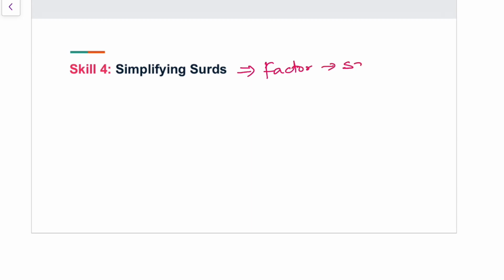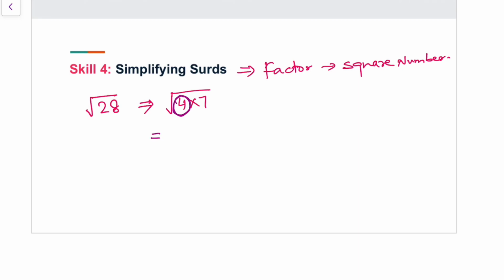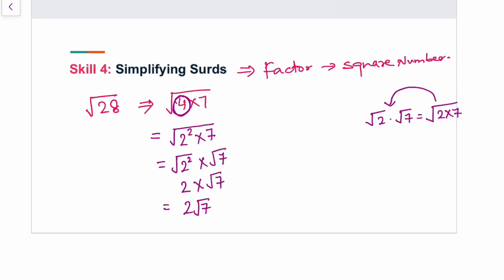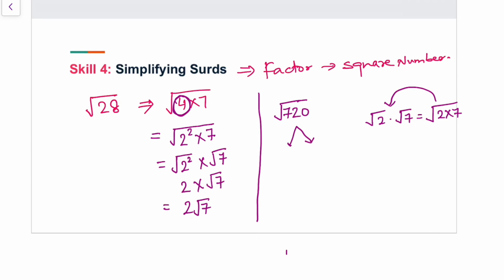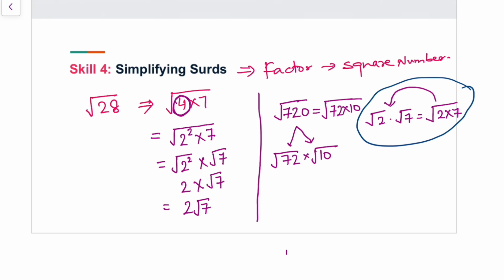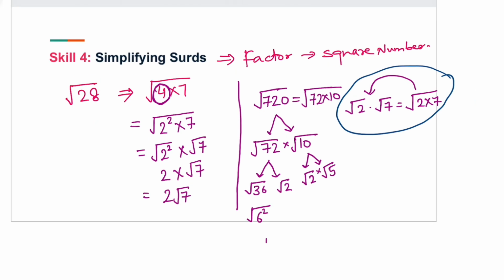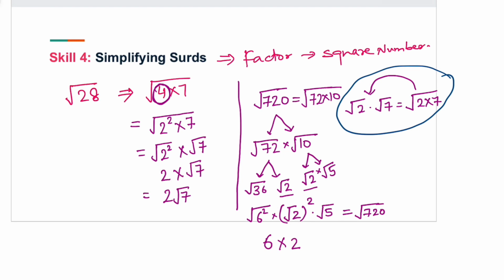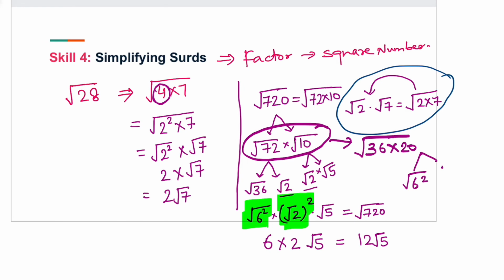Algebra Course: Surds Series : Simplifying Surds: Part 4